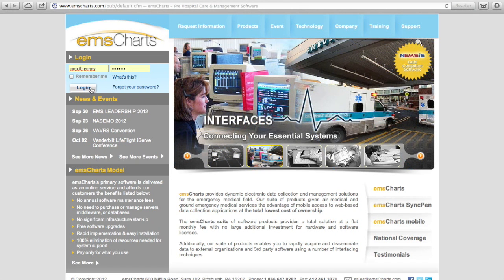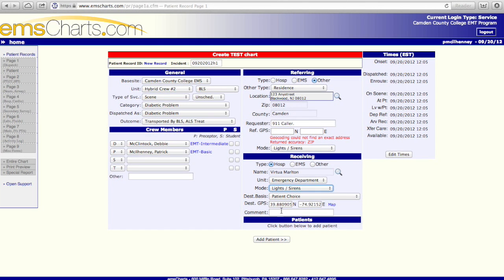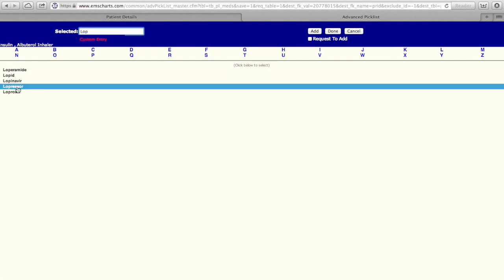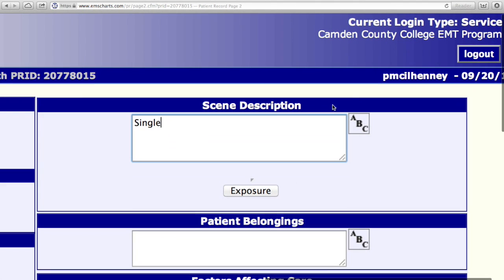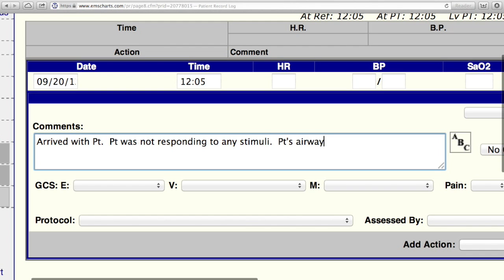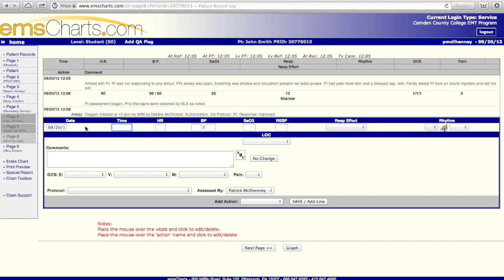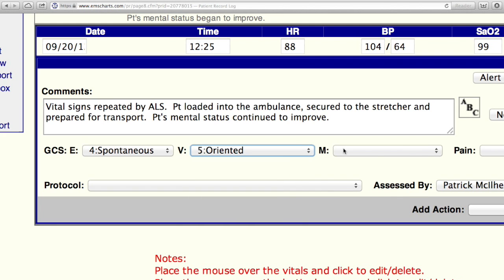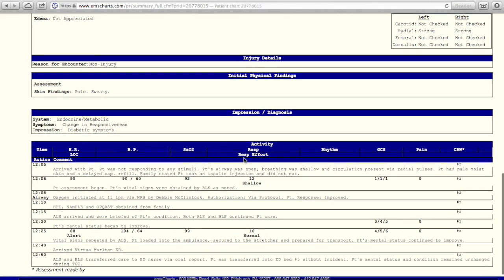EMS Charts How-To Video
Educational Video for EMTs and Students on how to create a PCR using EMSCharts